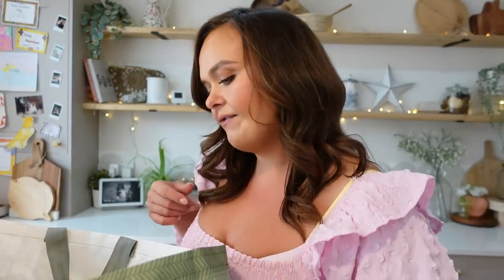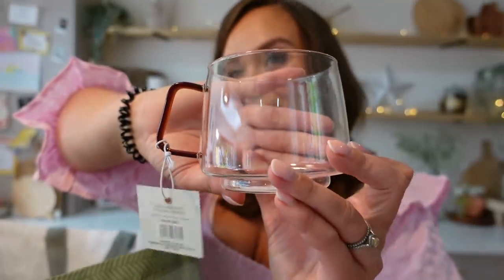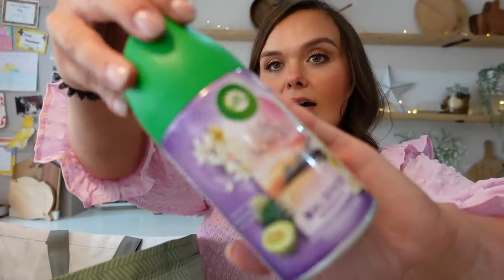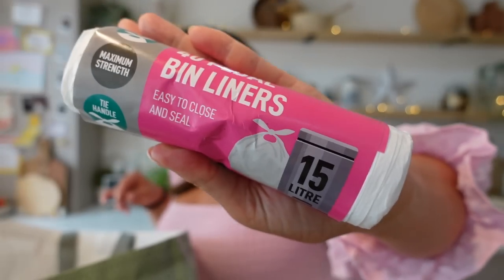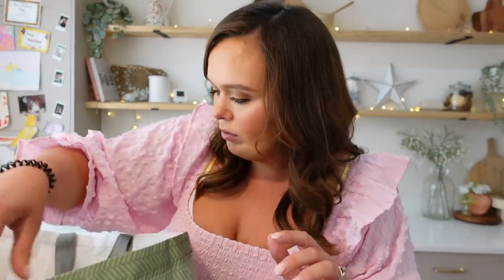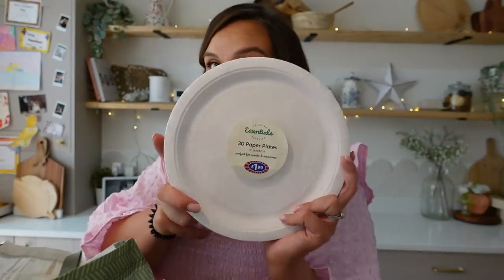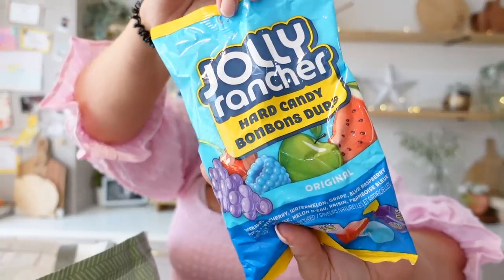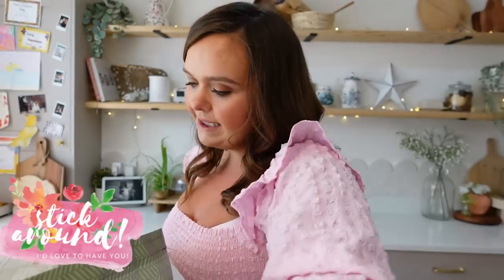B&M HAUL - JUNE 2023 - JUST A FEW BITS & BOBS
Hello!

Now this isn't the grandest haul in the world, as it was mainly just a few bits we needed and some bits that I wanted for Bill's sleepover that was this weekend just gone, but I hope you enjoy all the same!

❤ SOCIAL MEDIA ❤